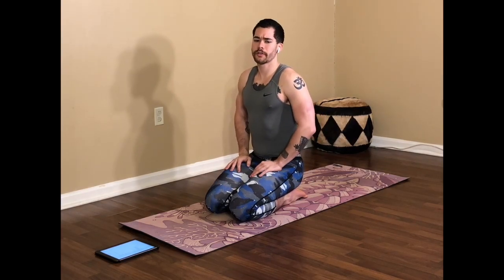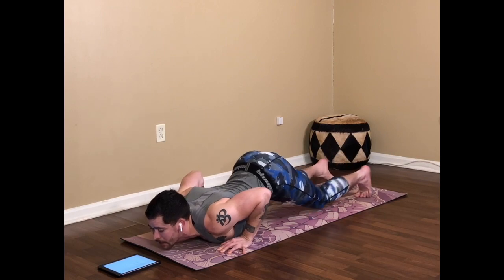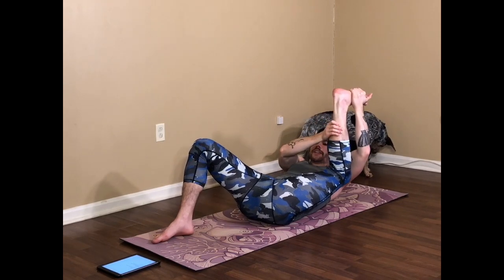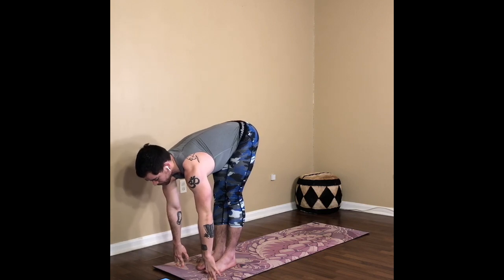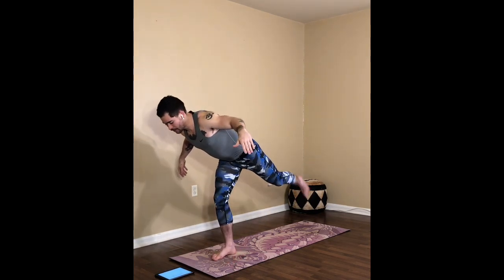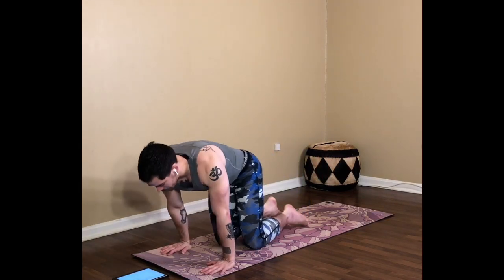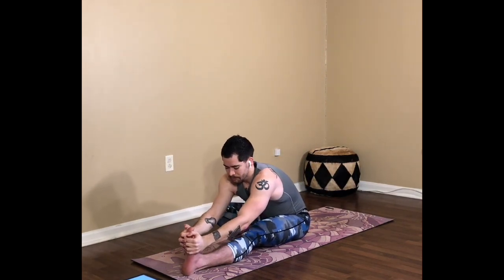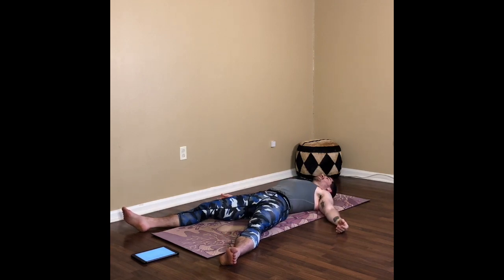Level 1 Flow and Form: Garudasana (Eagle Pose)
In this class 45 minute class, I will be leading you through a flow that focuses on form and repetition of shape in poses that will bring you into a  tighter, more stable and  more focused garudasana (eagle pose). No props necessary but blocks and a strap suggested.  .